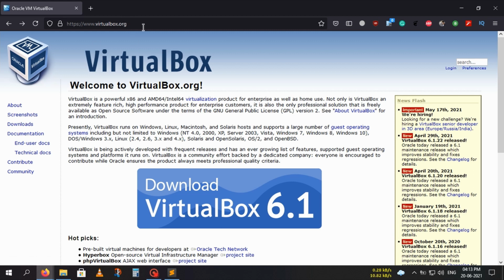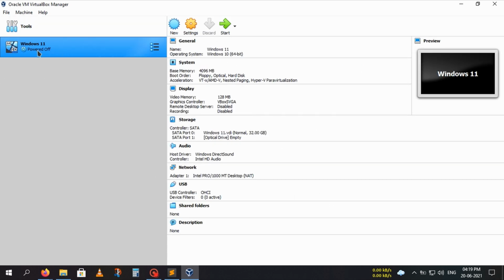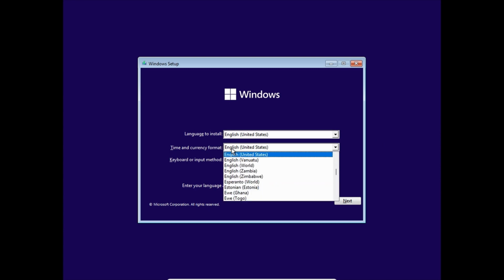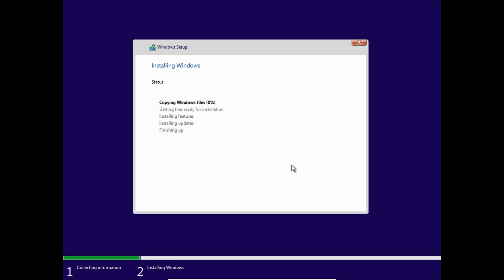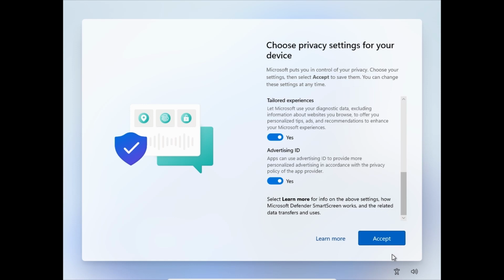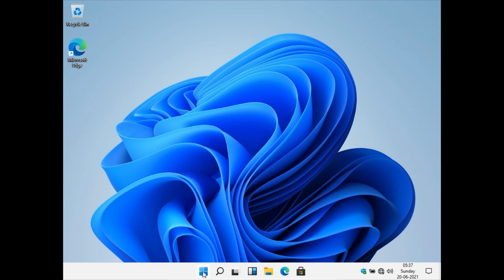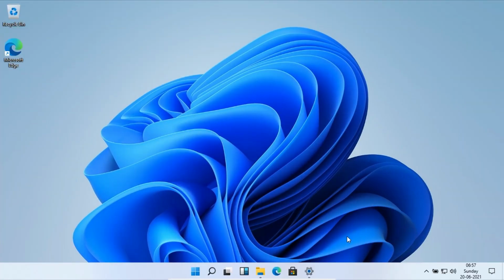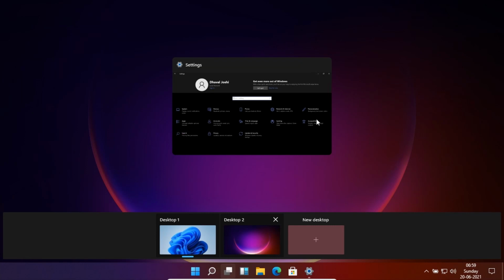How to Install Windows 11 Using VirtualBox 🔥 [Free with ISO File Link]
// Download windows 11 [Torrent file download and open in BitTorrent or any other torrent client]

Windows 11 (the next generation of Windows) was all set to arrive on June 24 but a full-blown Windows 11 build has leaked online. Well, I have installed the Windows 11 leaked build and this is the first look at the new Windows 11 UI, features, and changes.

// Timestamp
0:00 Introduction
1:08 Download VirtualBox

2:15 Download ISO file
2:32 Create a Windows 11 VM
2:50 This PC Can't run W11 [Error Fix]
4:51 Run the VM
7:50 First Screen
10:42 Windows 11 Desktop
14:25 Windows 11 Dark Mode